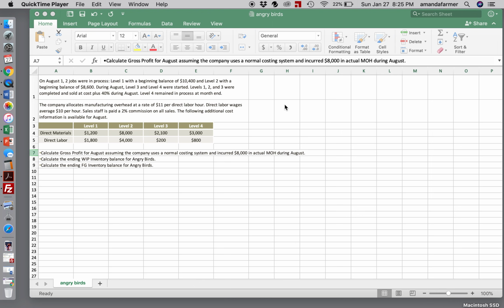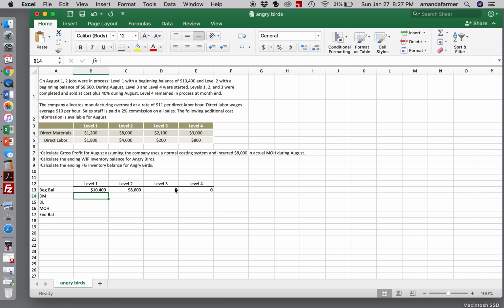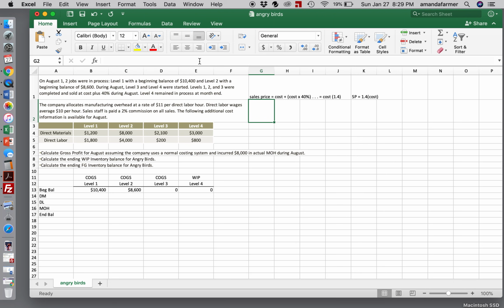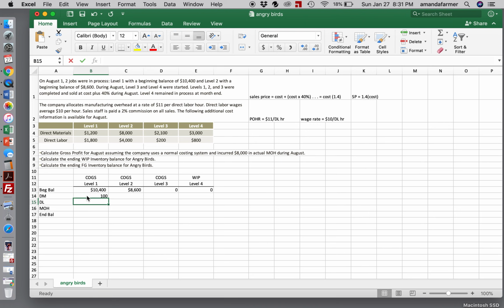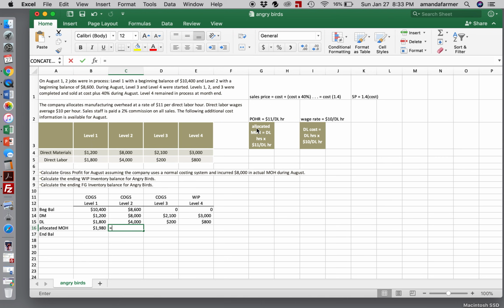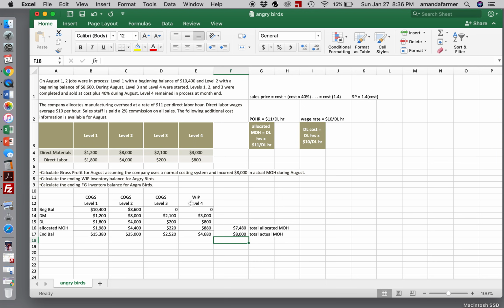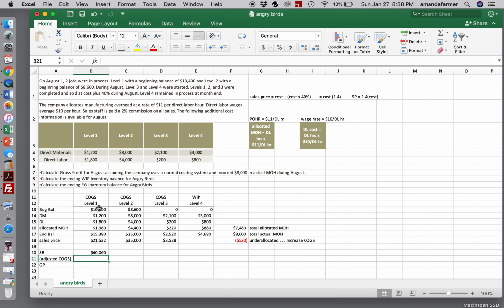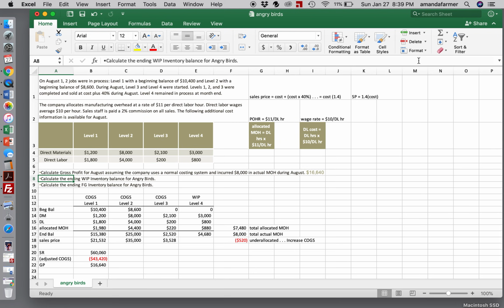Chapter 3, Video 3 slide 9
job costing and normal costing combined example